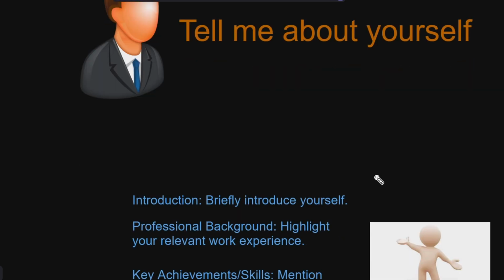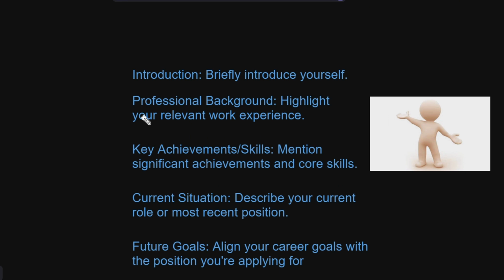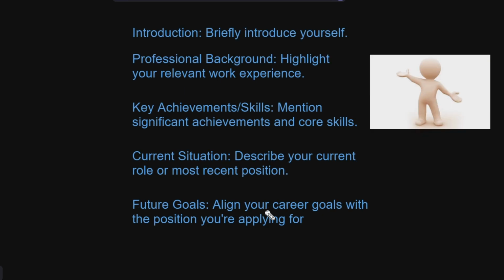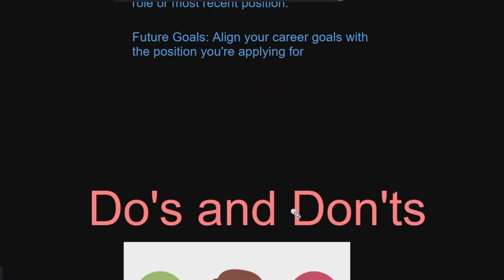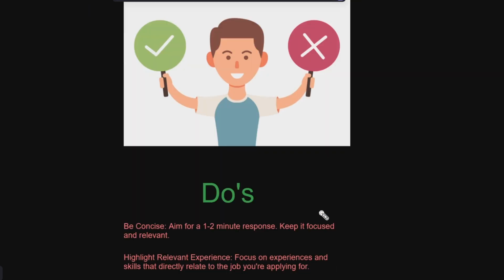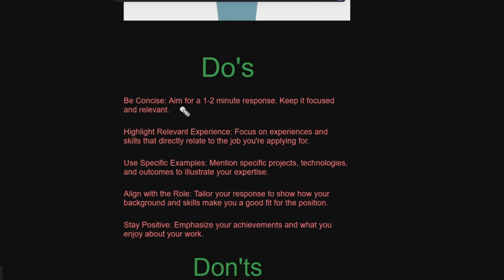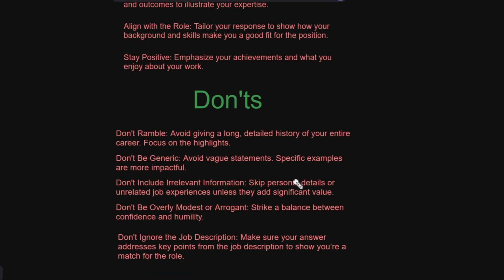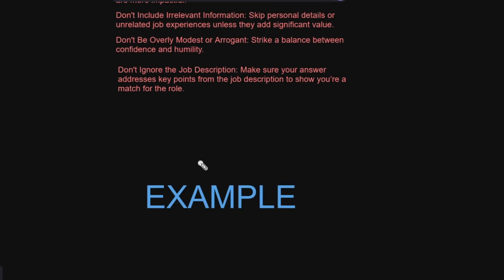Tell me about yourself | Most Common Interview Question | Opportunity to Give your best Impression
Welcome to Developer Coder! In this video, we tackle one of the most common and crucial interview questions: "Tell me about yourself." Learn how to structure your response to make a great first impression, especially if you're a software engineer. We provide a detailed example and share do's and don'ts to help you craft a compelling answer that highlights your skills and experiences.